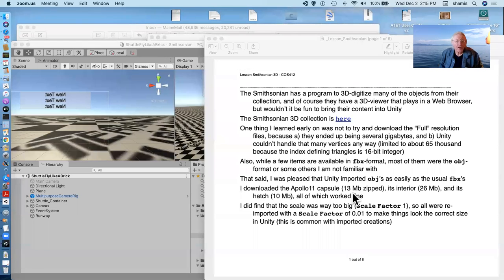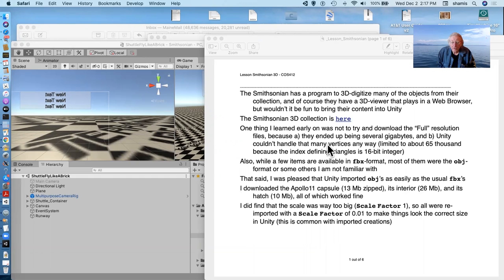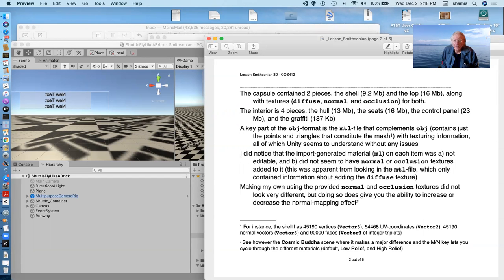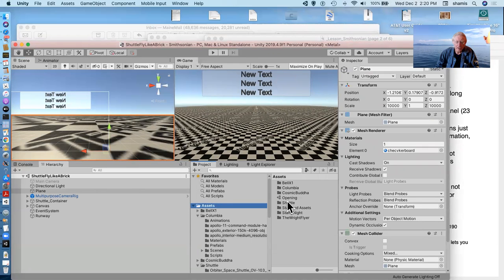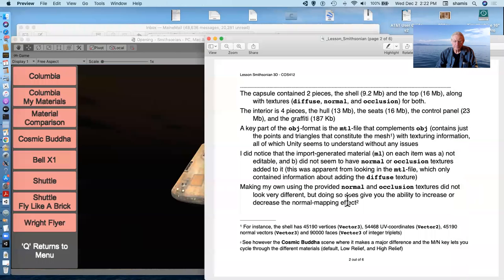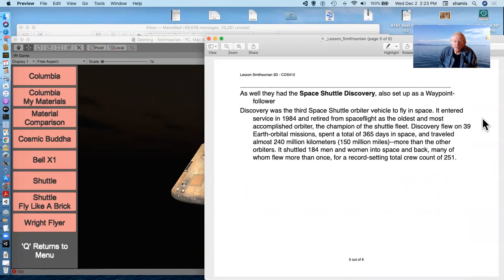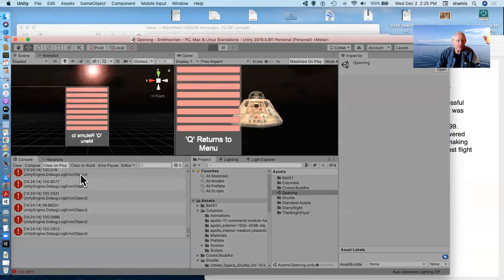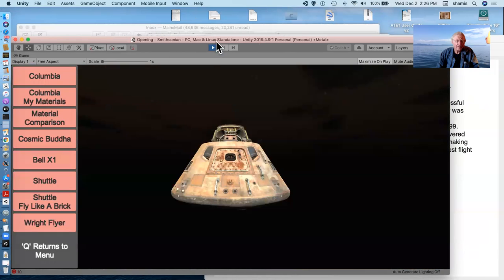412 28 Lesson Smithsonian